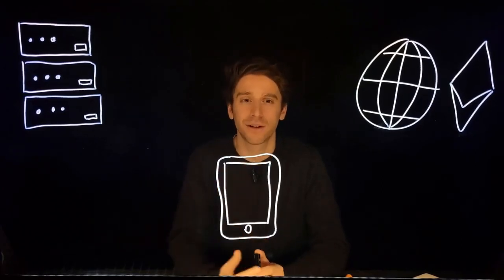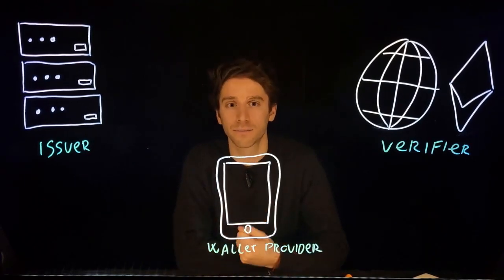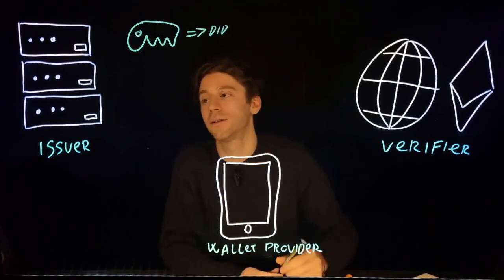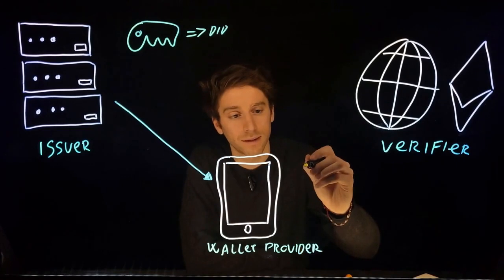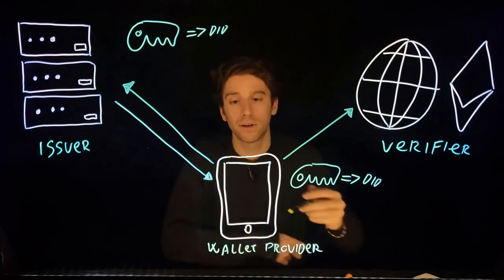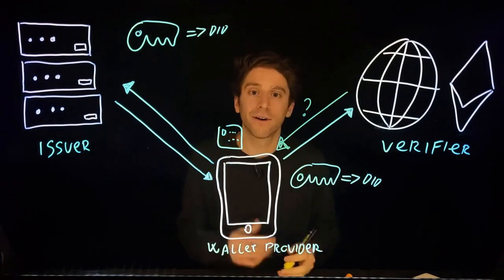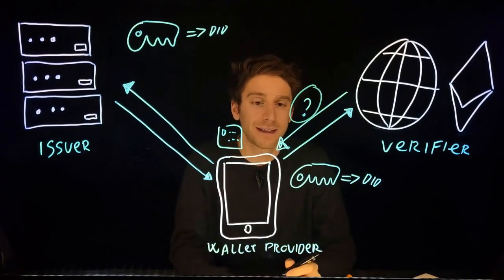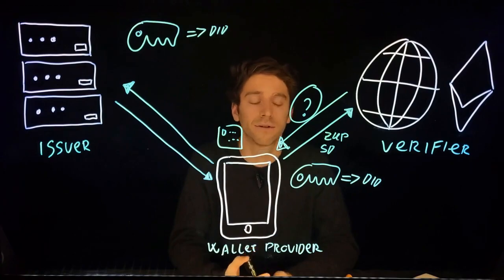Privado ID Architecture #1 | Main Components